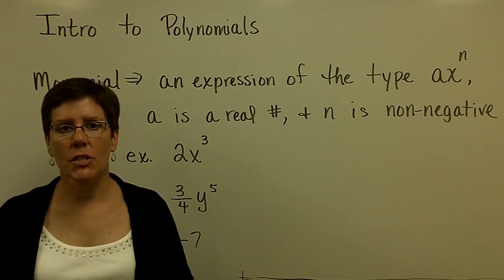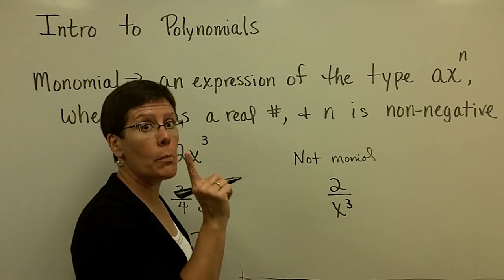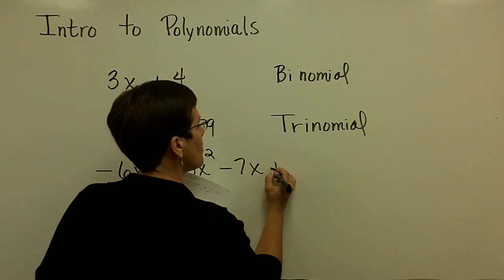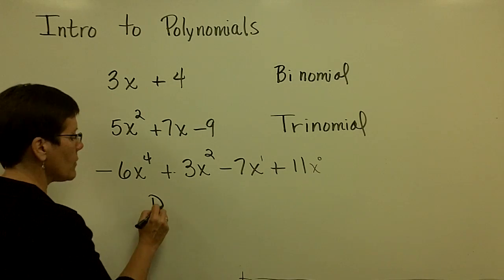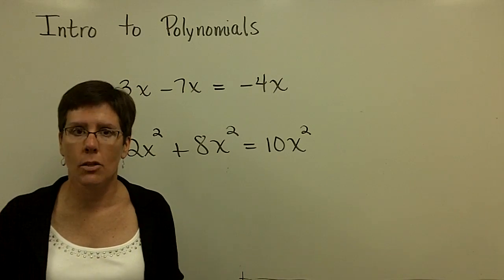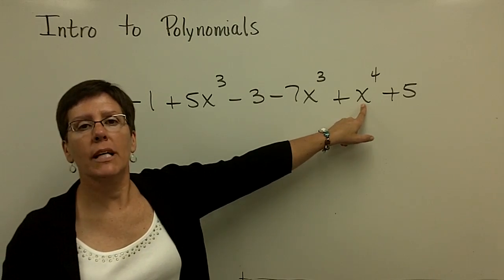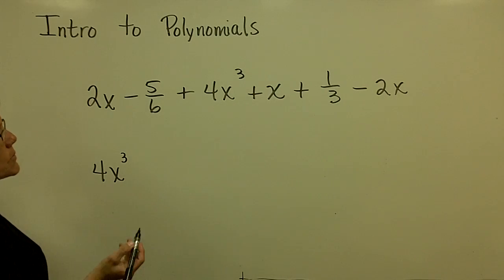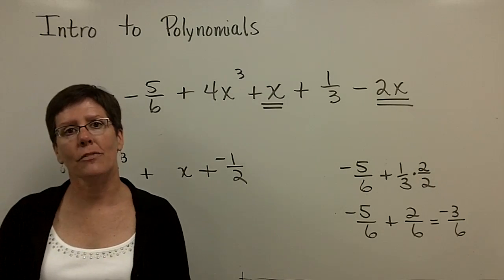37 - Introductory Algebra - Intro to Polynomials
Lecture on the introduction to polynomials